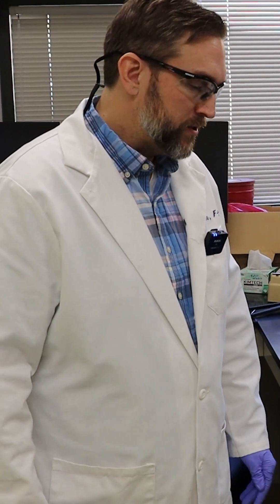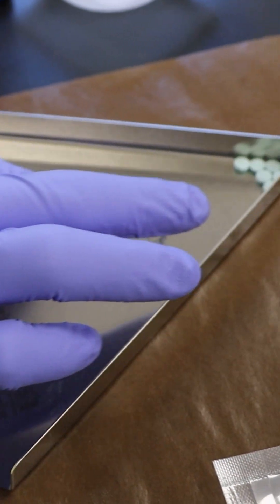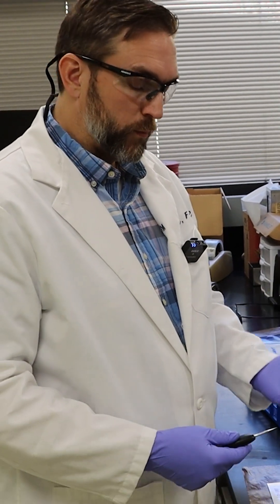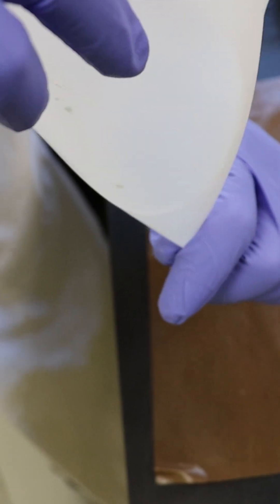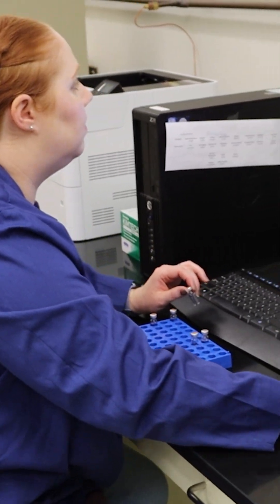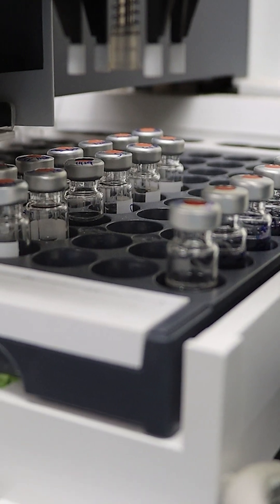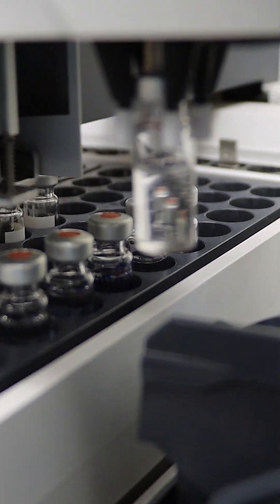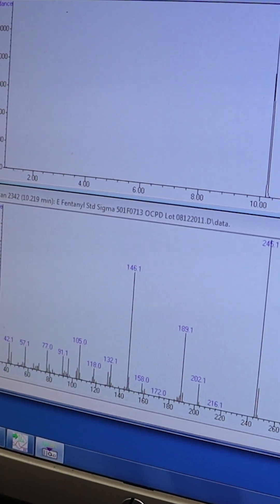Drug Lab - Part III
Take a look at how our Drug Lab experts test dangerous drugs that contain fentanyl—an incredibly potent and dangerous substance.
Using advanced equipment like the Gas Chromatograph Mass Spectrometer (GCMS), our chemists analyze pills step-by-step:
✅ Counting and weighing the tablets
✅ Preparing samples for testing
✅ Using chemistry and cutting-edge technology to separate and identify compounds
What looks legitimate to the untrained eye can often be counterfeit—and deadly. Our Drug Lab Unit does an amazing job supporting efforts to to hold criminals accountable.